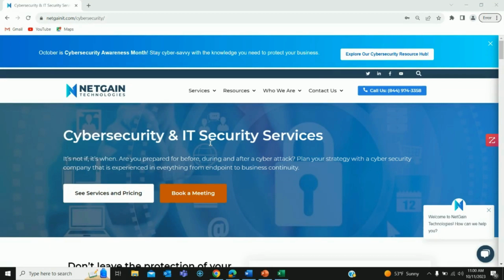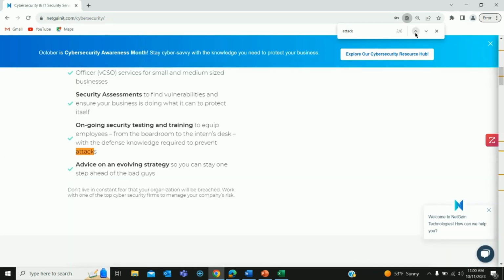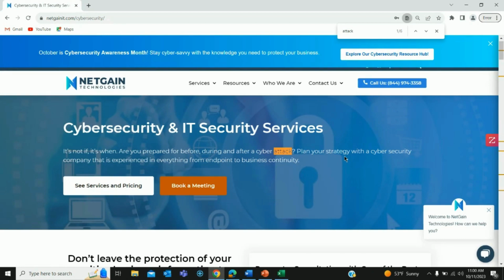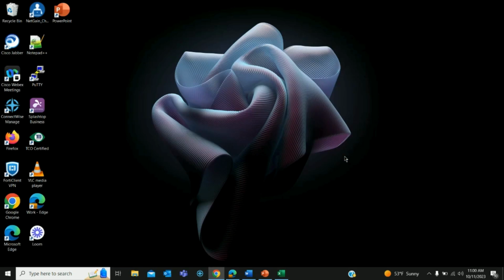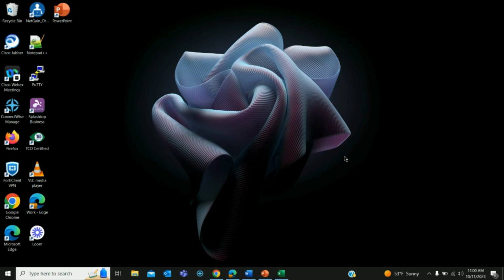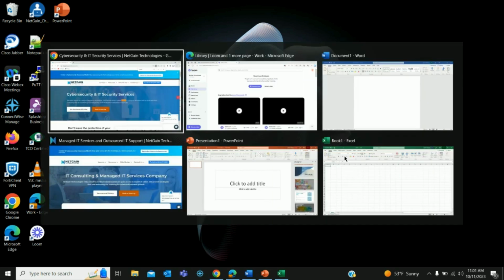Everyday Computer Tips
In today's tech tip, we share how to use key word search feature, how to quickly hide your desktop, and how to switch between all of your open applications.